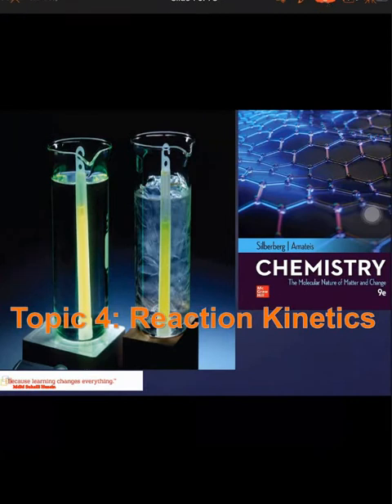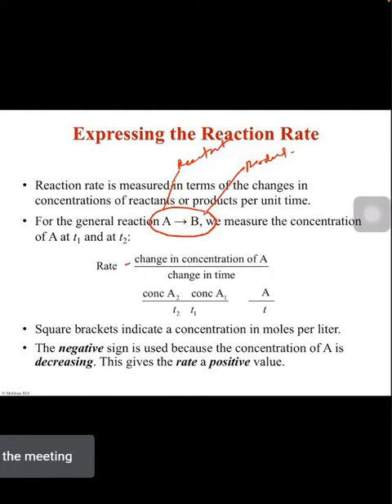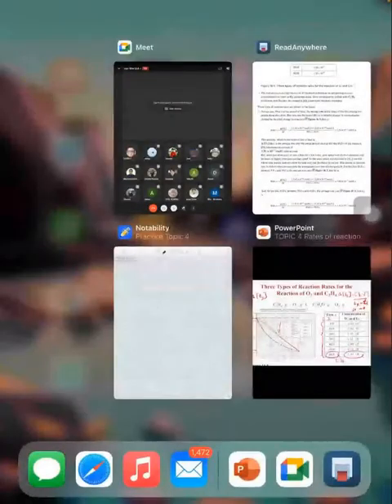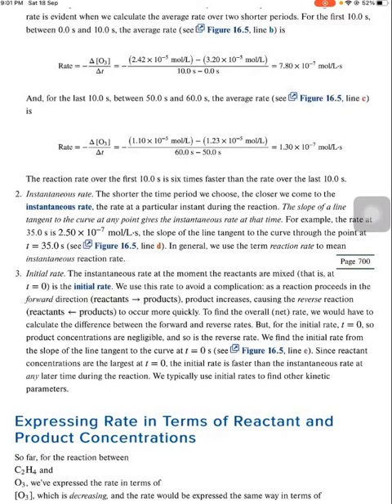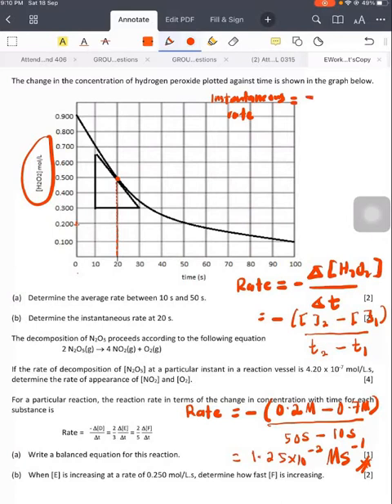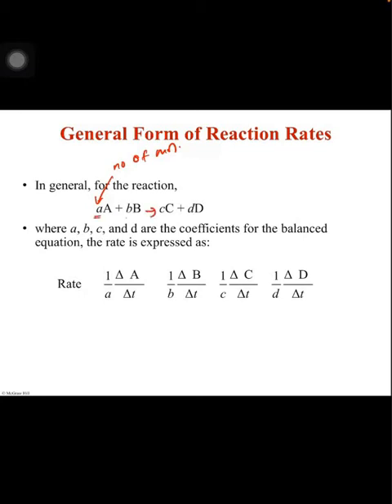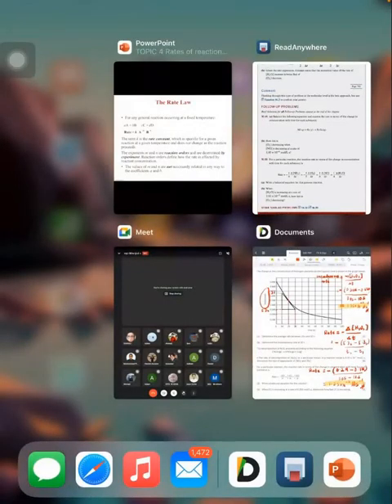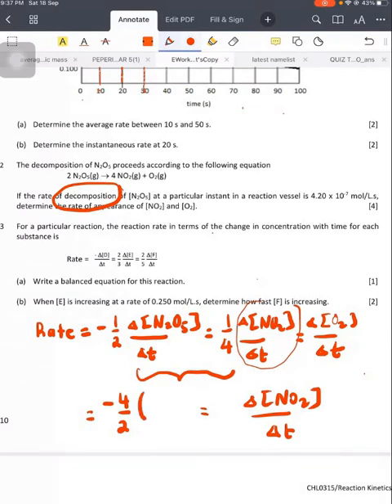Chapter 4 (Chemist)